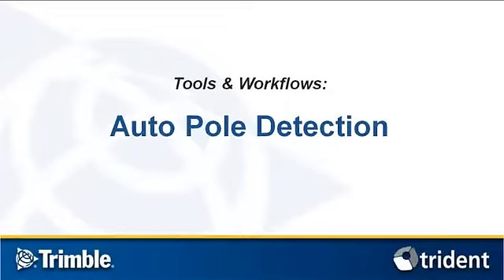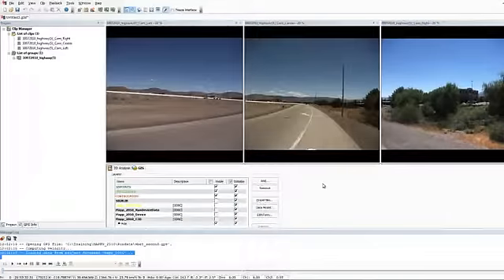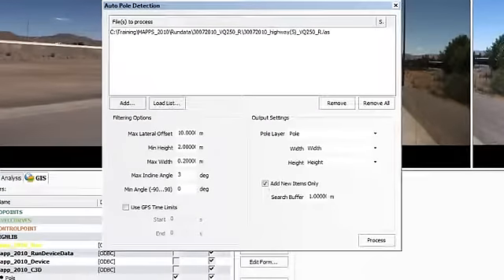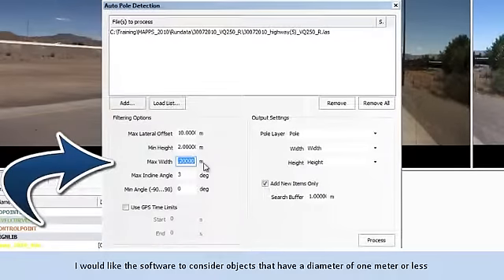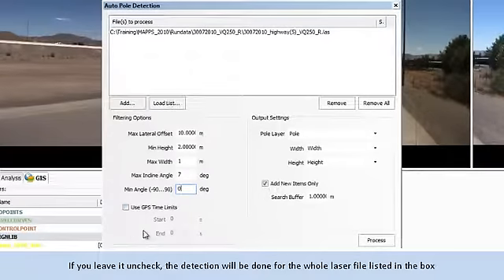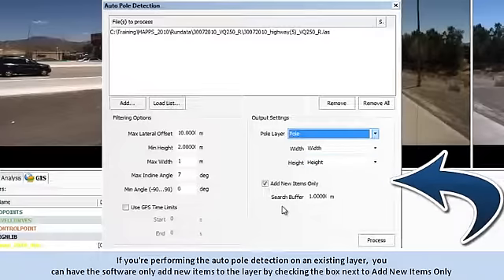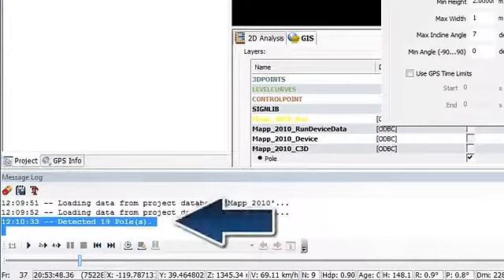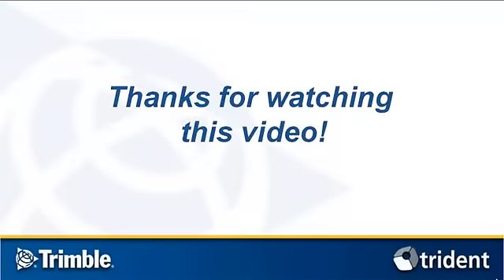Auto Pole Detection: a Trimble Trident Analyst Tutorial